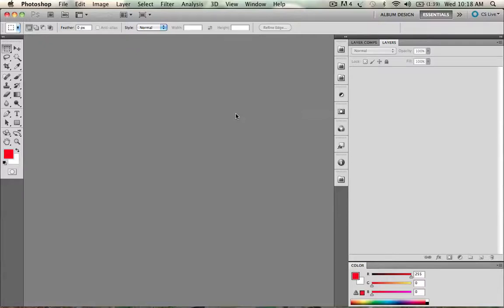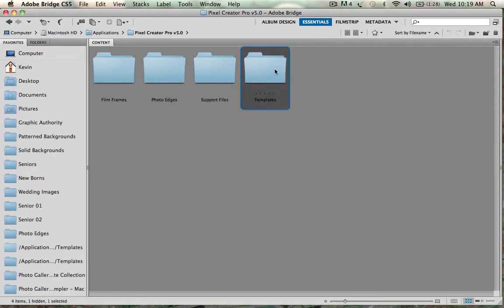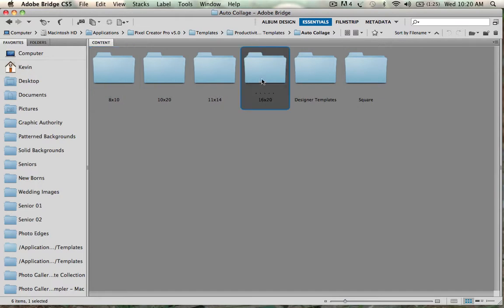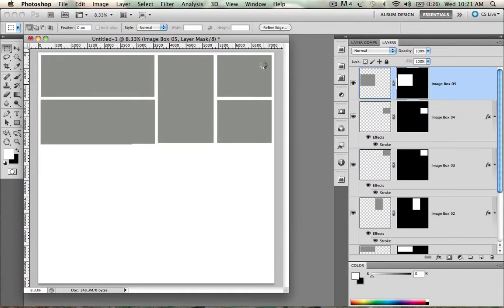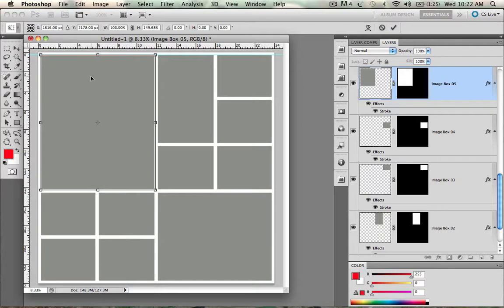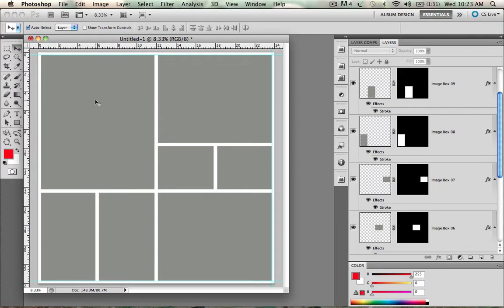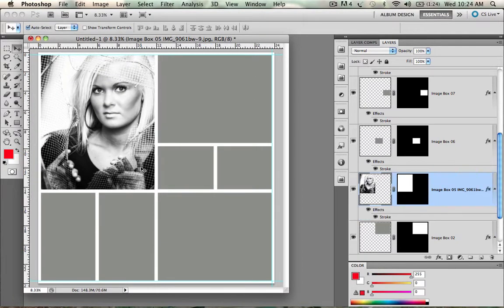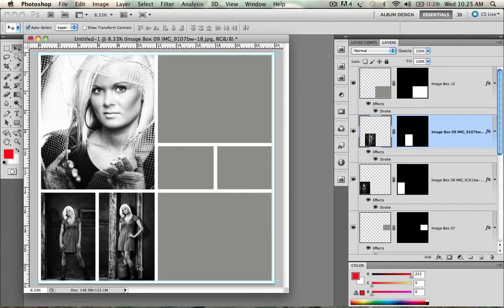Pixel Creator Pro - Creating a Basic Collage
In this video we show you how to create a very basic 7 image collage using a few basic features of Pixel Creator Pro. While this video was done on a Mac you can follow the same steps using the PC version of Pixel Creator Pro just fine.